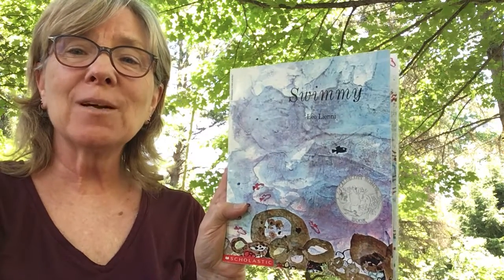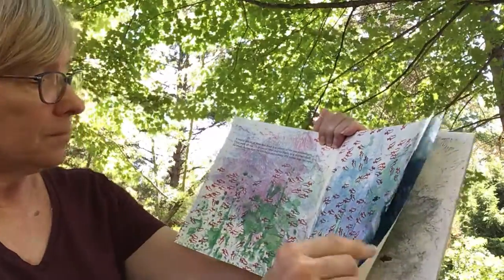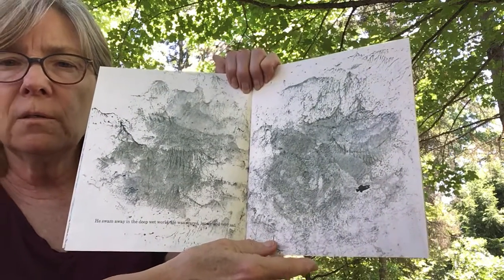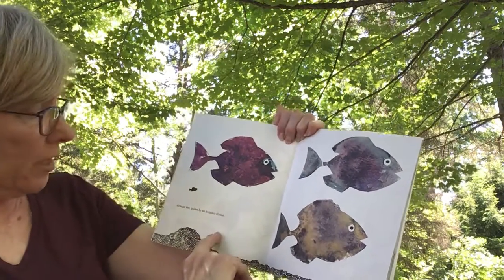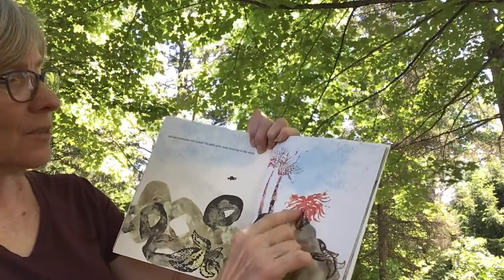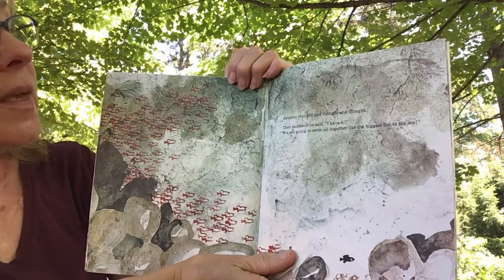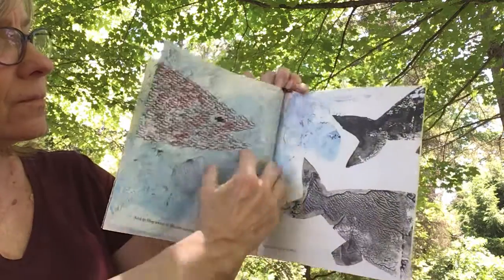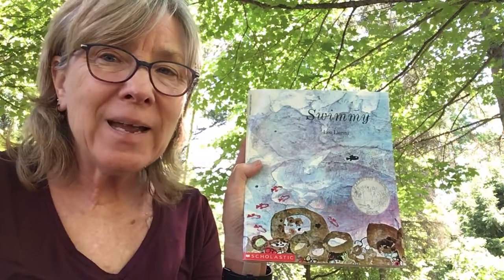Swimmy by Leo Lionni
Grandma Ann reads the picture book Swimmy by Leo Lionni to 2 year old granddaughter Eleanor.